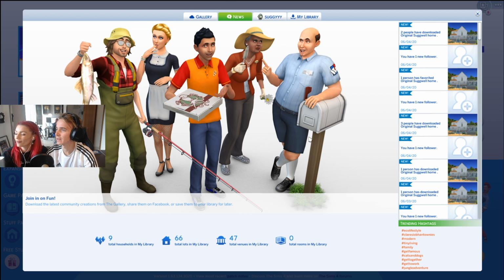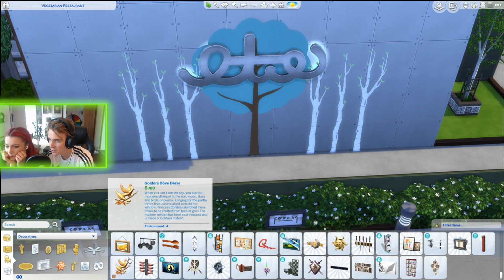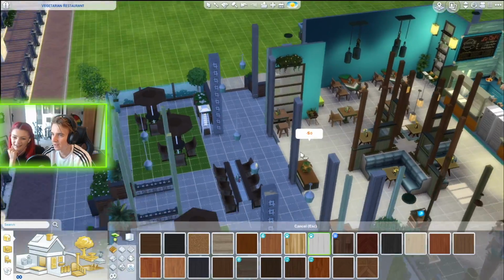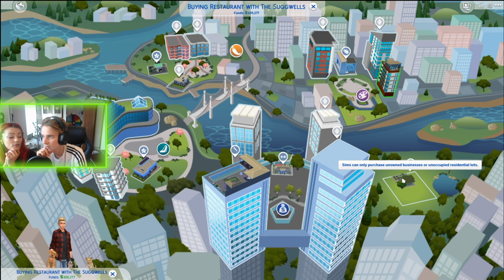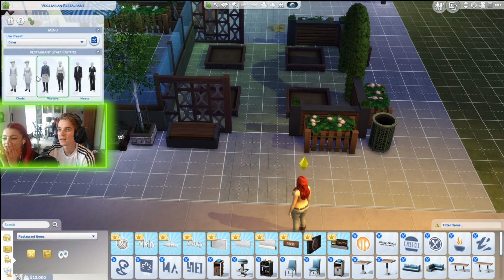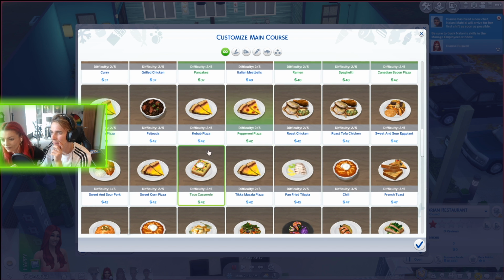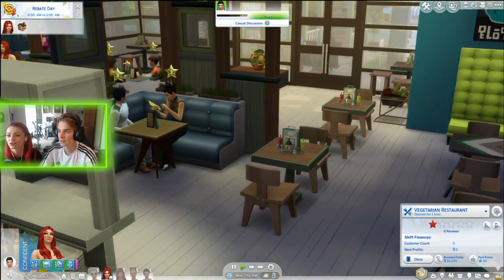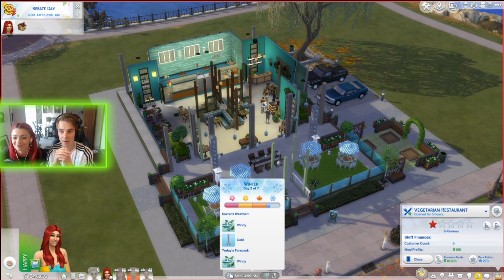opening our very own in the pan restaurant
►Follow Dianne (Also on Social media not in real life)